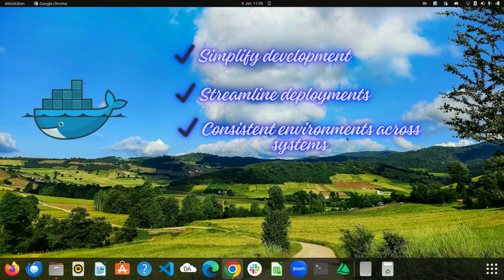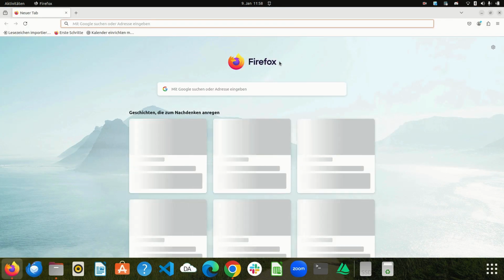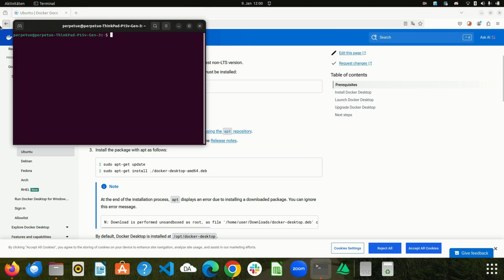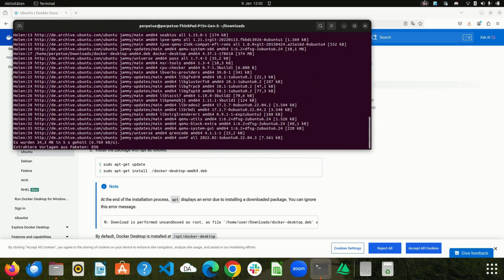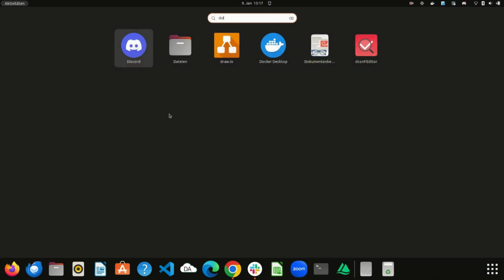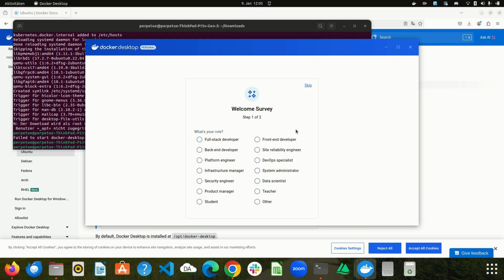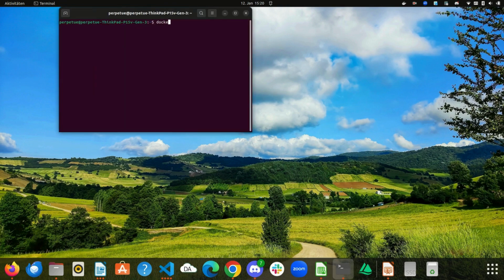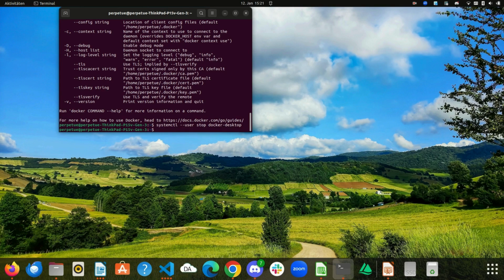Easiest Docker Desktop Installation on Ubuntu - Can't Go Wrong!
Hello everyone, and welcome back to KTiPs!

In this video, we'll go through the steps to install Docker on Ubuntu.

This video is part of our series on working with containers. If you're new to the series, I recommend starting with our first video, where we discuss why developers should use containers. You can find the link to that video below.

By the end of this video, you'll have Docker installed and ready to use on your Ubuntu machine.

Timestamps:
00:00 : Introduction to Docker
01:27 : Prerequisites and Download
02:10 : Installation Steps
03:00 : Set Up and Configurations
04:45: Verification and Conclusion